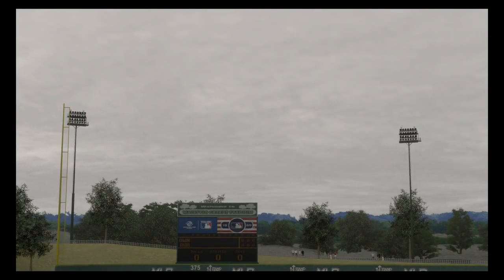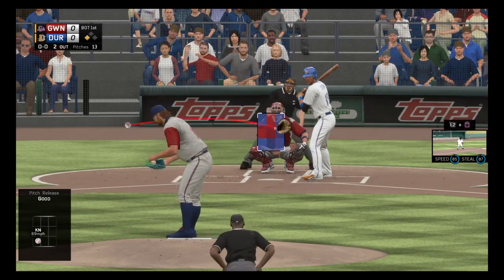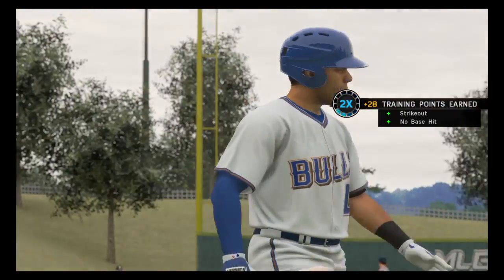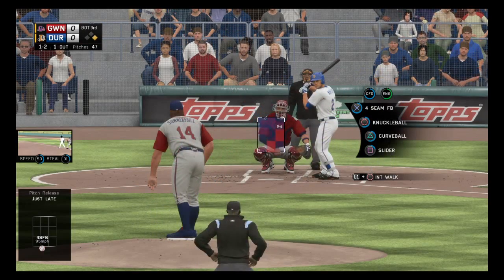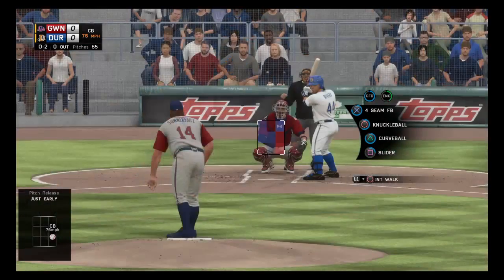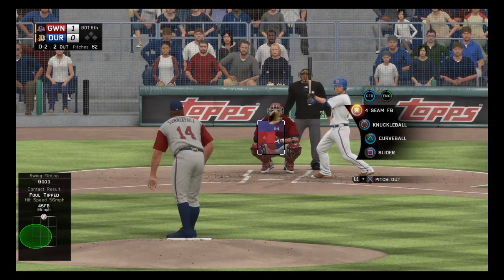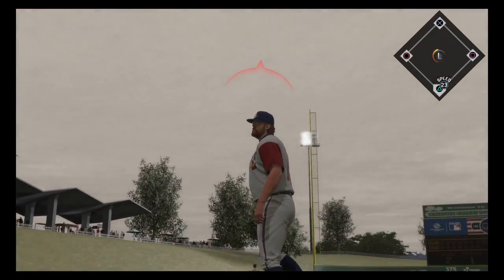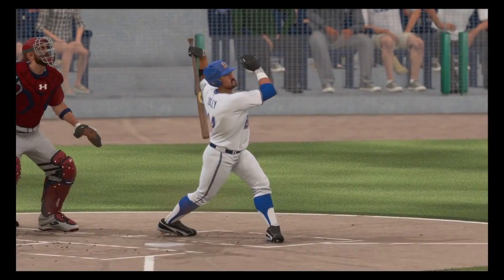BIG BOY TINGS!! | MLB The Show 16 | Kenji RTTS | Part 18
Business as usual, returning to my old form.